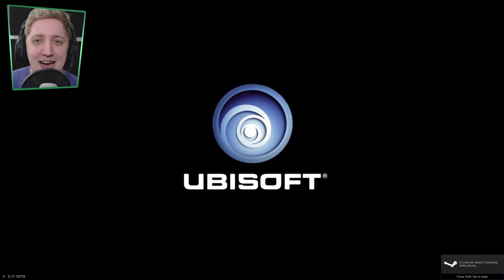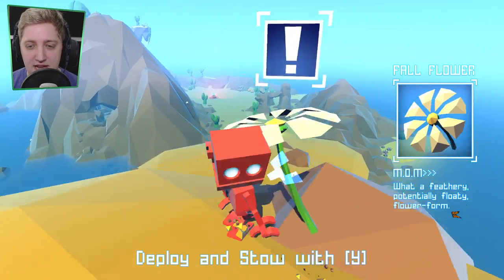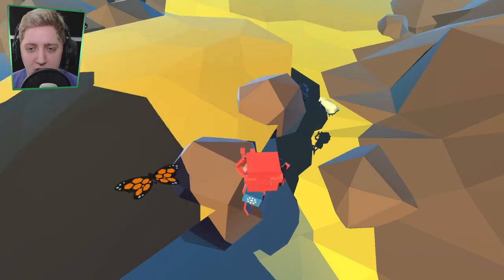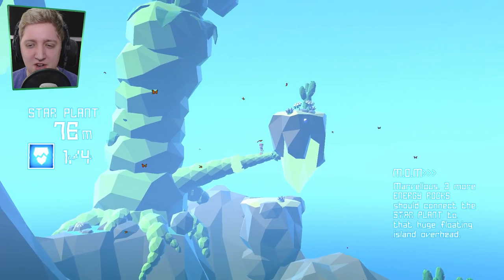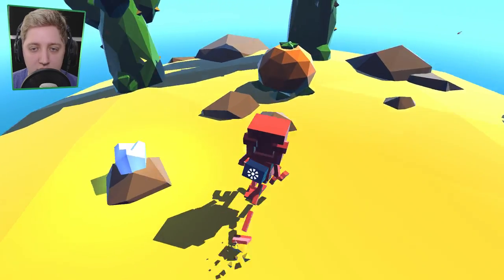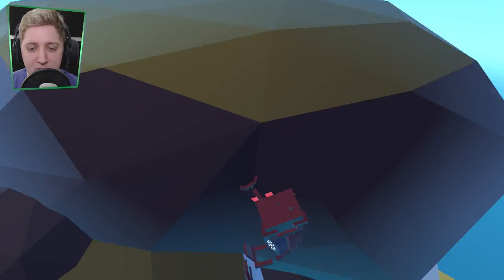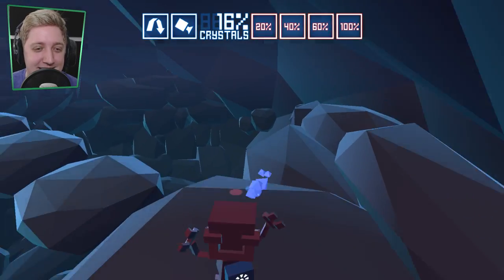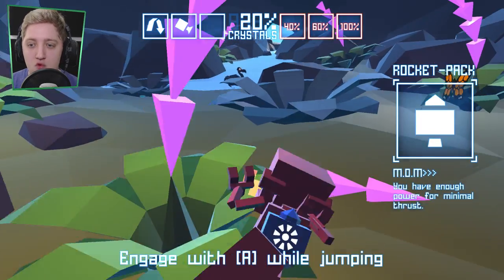Grow Home (Have A Gander)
Climb beanstalks, herd sheep and ask for the Wi-Fi password!

BYEEE! ^_^ x